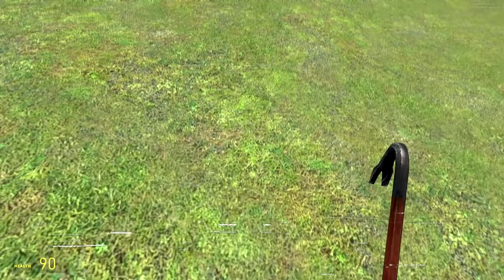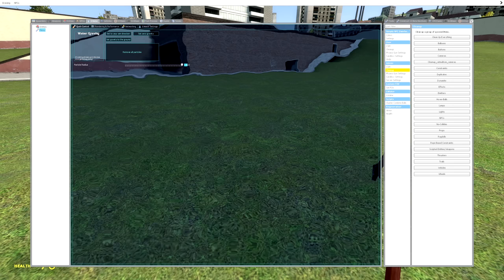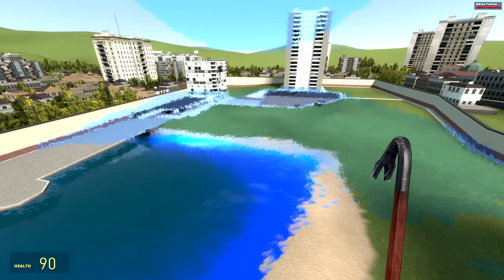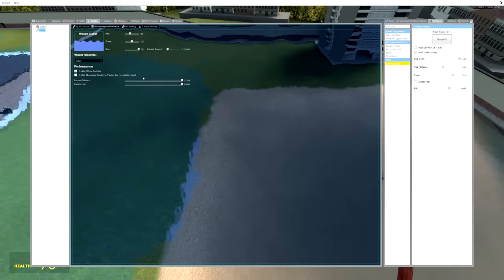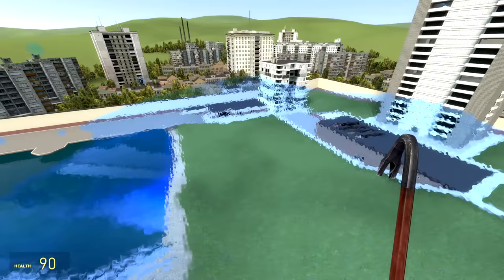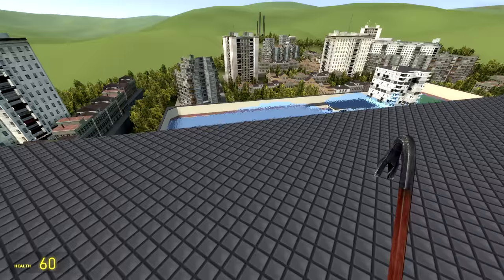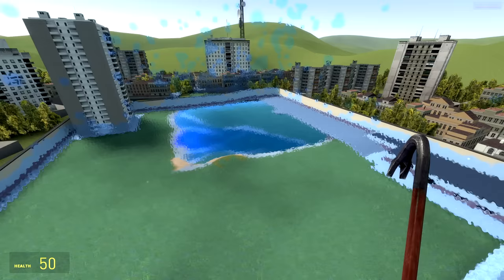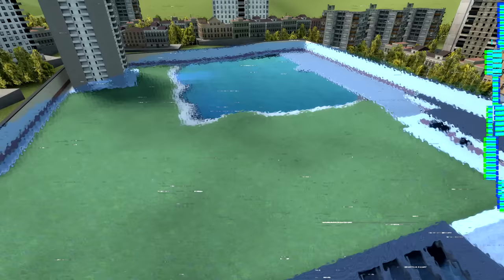So I Tried To Flood Construct... ( GWater ) | Garry's Mod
Today we take a look at gwater again! Because i found out you can go past the limit of the mod!. at least that how it seemed...

Next video:

Mods by Foohy, Sunabouzu, andreweathan, Mee,